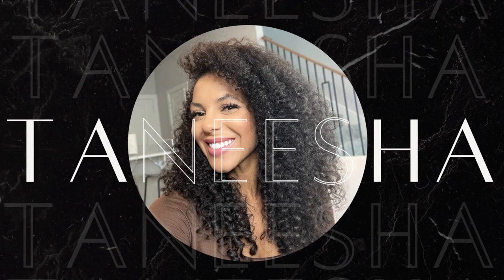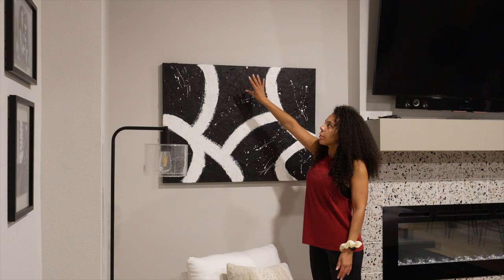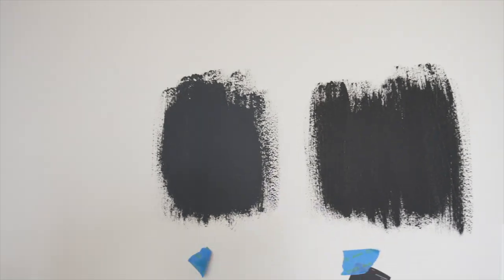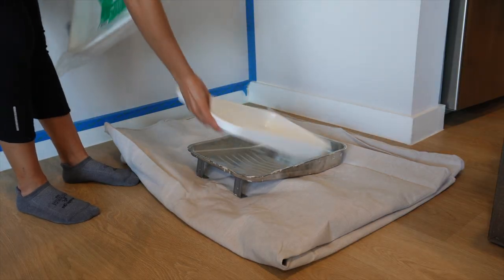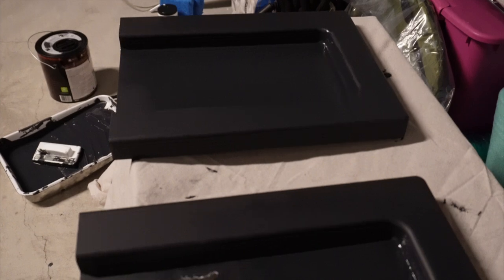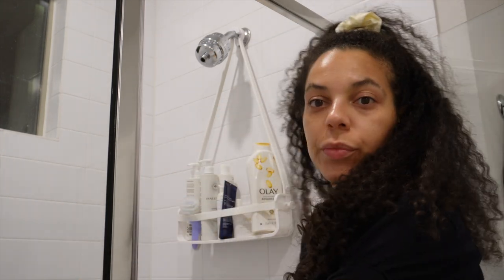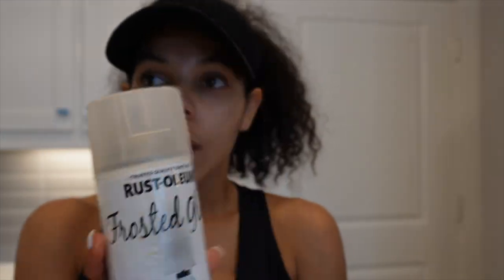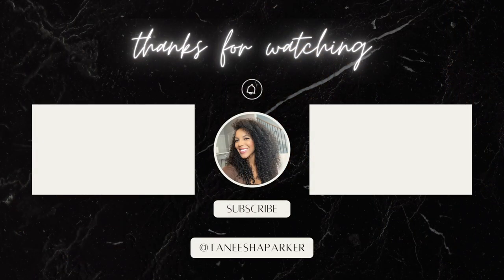Homeowner Vlog | Living Room Updates + DIY + Shower Head Install + So Much Painting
Hey, babes! Update my house with me (and cheer me on, because baby girl went all the way through it). I make some dramatic changes in my living room and install a new shower head in my primary bathroom. Details on what I used/purchased below!

Major key: Don't want to hear me talk for forever? Use the chapter markers to skip ahead.

Paint color: Behr Marquee - Dark Secret (matte finish)
Paint sponges (small): Behr 6 in. Multi Painter for Edging and Trimming
Paint sponge (large): Behr 9 in. Interior Paint Pad Applicator
Shower head: Moen Attract with Magnetix 6-spray 6.75 in. Dual Shower Head and Adjustable Handheld in Chrome
Angled brush: Premium 1 in. Polyester Trylon Thin Angled Sash Paint Brush

*CHAPTERS*
FRIDAY - Home Depot, Target - 00:00
Paint samples - 04:25
SATURDAY - Supplies, painting - 14:06
Shower head install - 35:11
SUNDAY - 39:48
Reveal - 47:52

✝️ 𝗙𝗿𝗲𝘀𝗵𝗲𝗻 𝘂𝗽 𝘆𝗼𝘂𝗿 𝘄𝗮𝗹𝗸 𝘄𝗶𝘁𝗵 𝗚𝗼𝗱